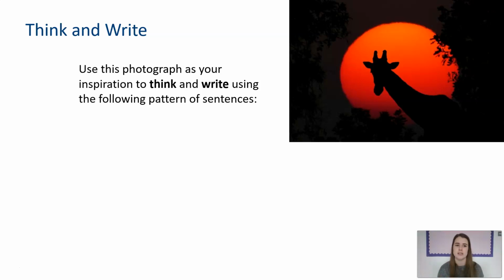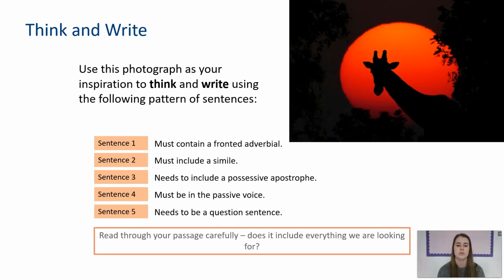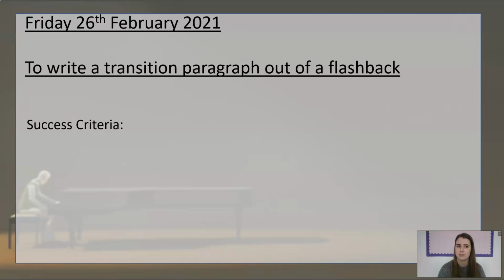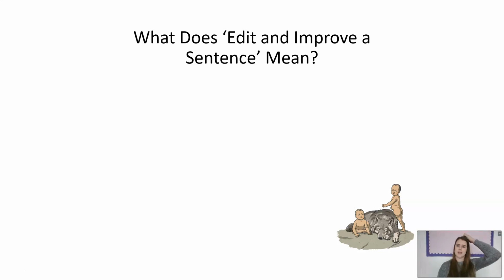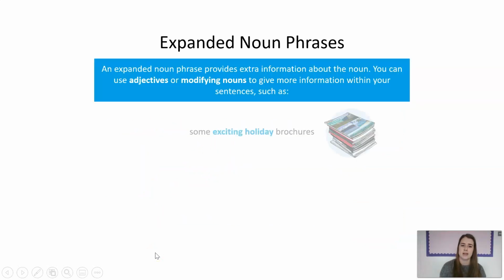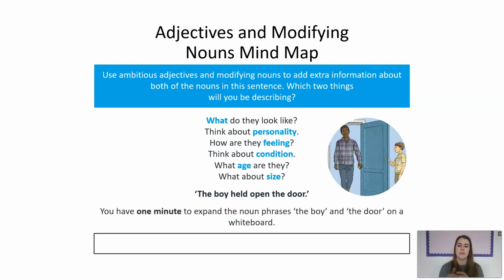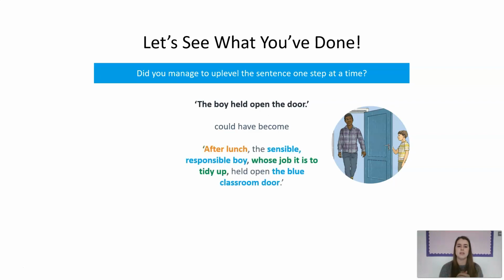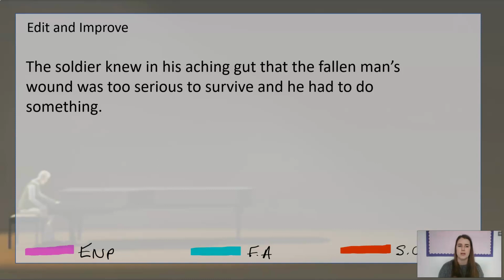Year 5 English Part 1 26th Feb